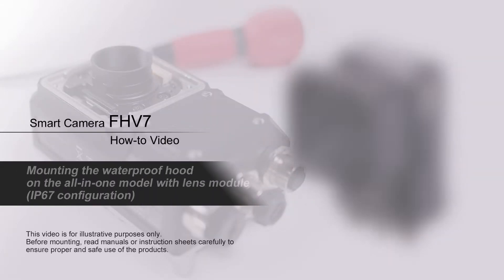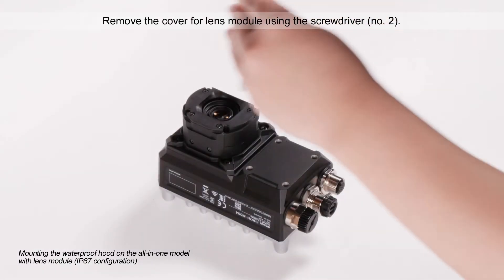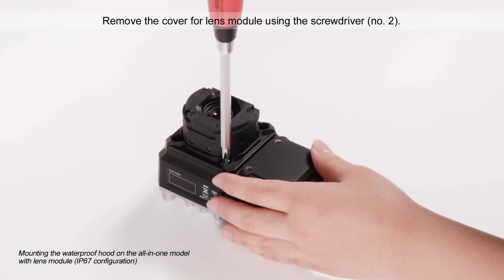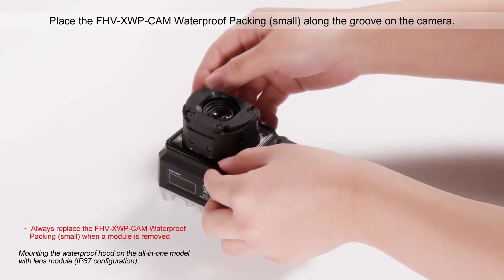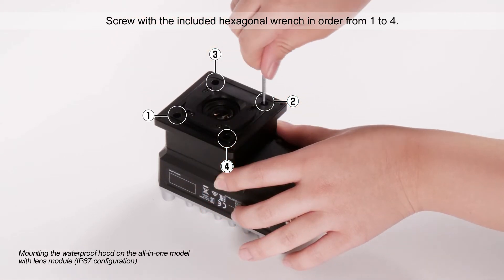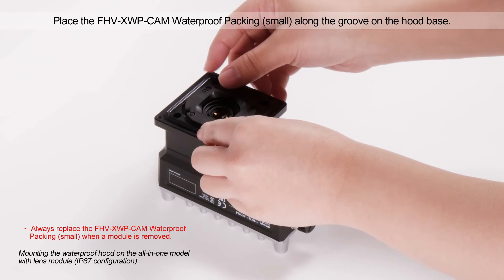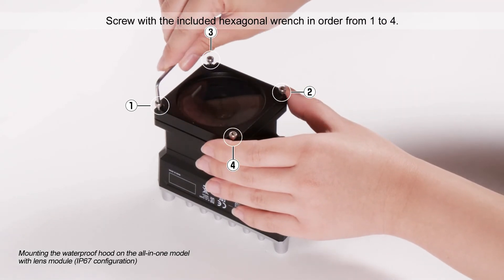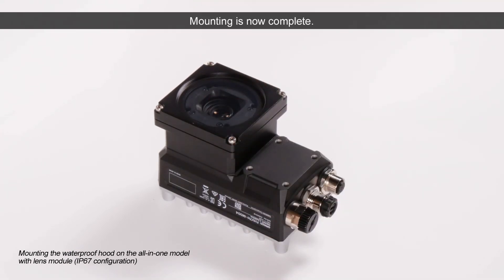FHV7 How-to video: Mounting the waterproof hood on the all-in-one model with lens module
OMRON Smart Camera FHV7 How-to video: Mounting the waterproof hood on the all-in-one model with lens module (IP67 configuration)